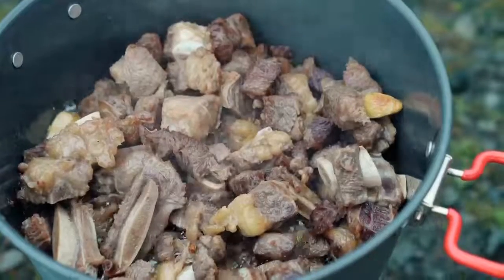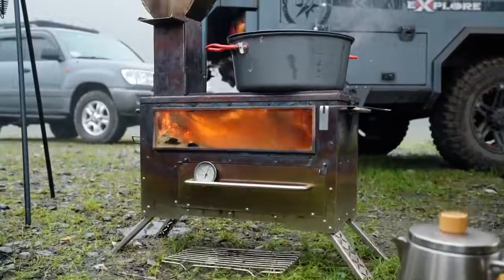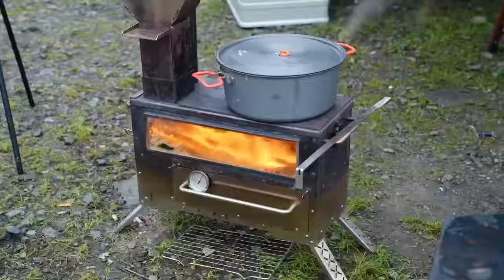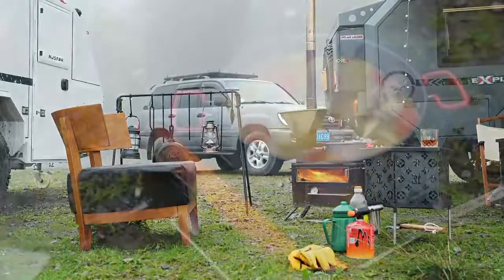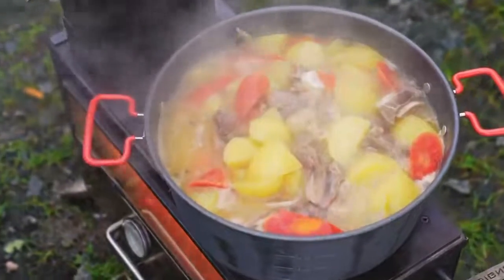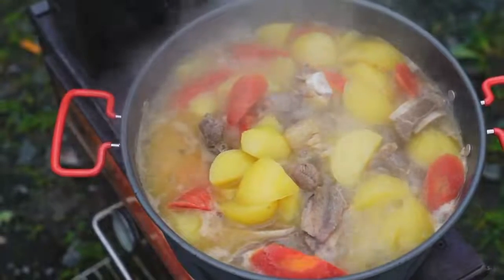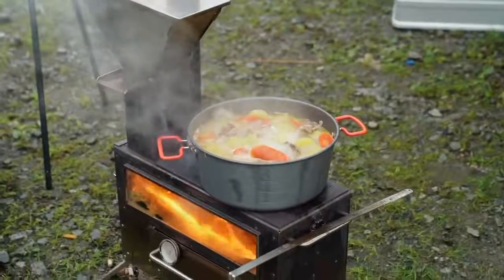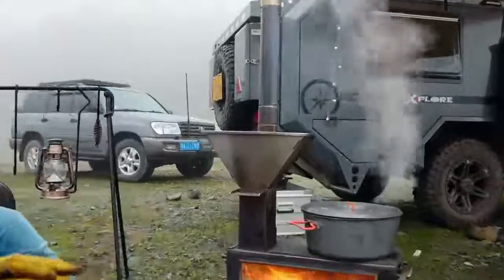Enjoy the wonderful outdoor life and purify your mood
Enjoy the wonderful outdoor life and let the mood purify.Sichuan Njstar  Off-road trailer RV accompanies you!
wanderingaustralia off road vehicle Off-road trailers#camper vans#camper vans# mobile trailers#Trailers# caravans#hotel trailers#cars#Food truck#rv# tent truck#tent truck